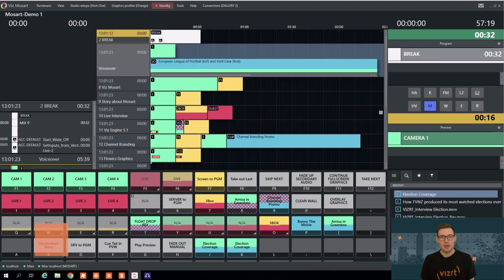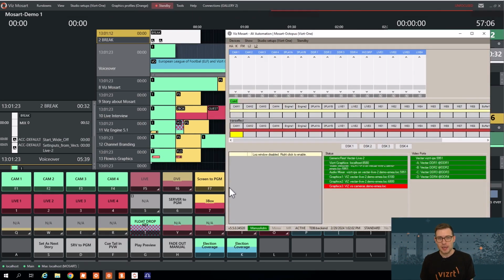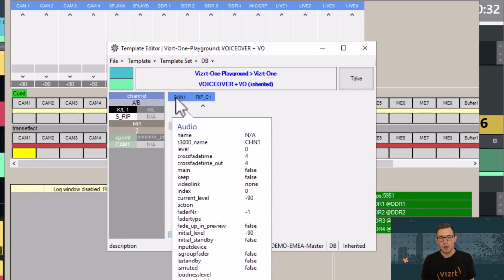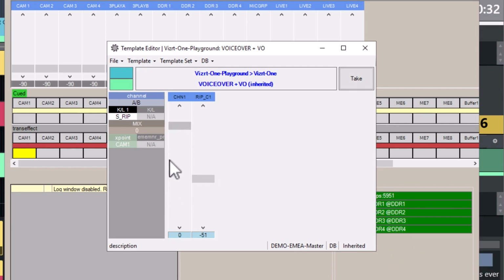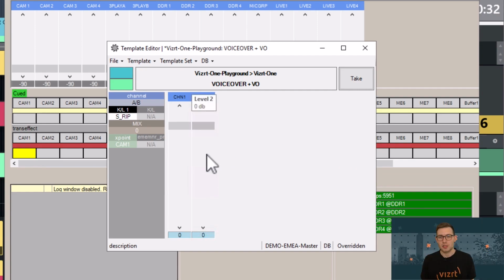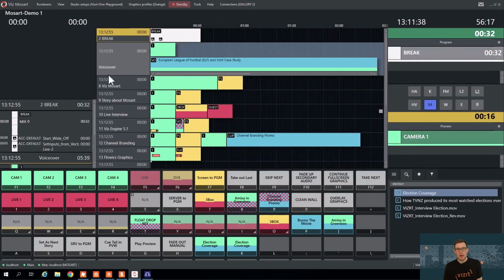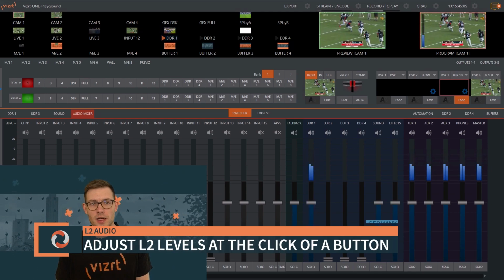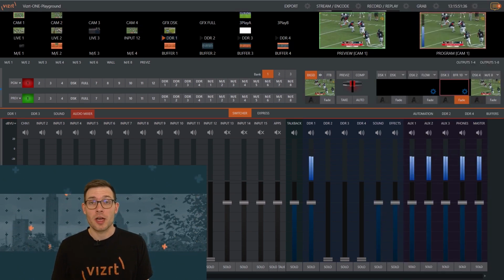Viz Minute - Working with L2 (Level 2) Audio in Viz Mosart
The L2 button in Viz Mosart makes it easy to adjust the audio on any audio fader at the click of a button - perfect for voiceovers and other audio sources. Check out how to use and adjust it in this quick Viz Minute.

Viz Mosart is the leading studio automation software, powering consistent, error-free productions for large and small studios worldwide.